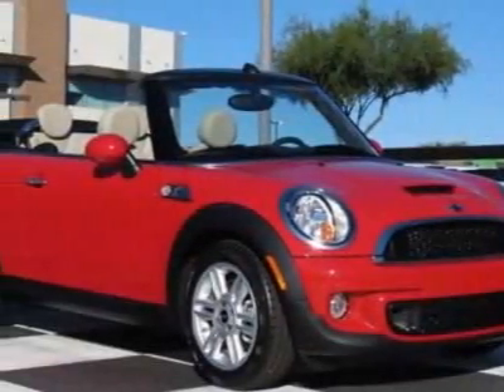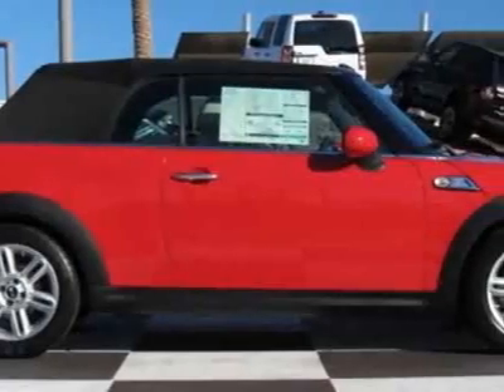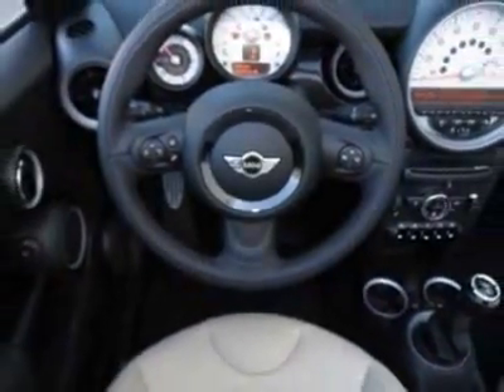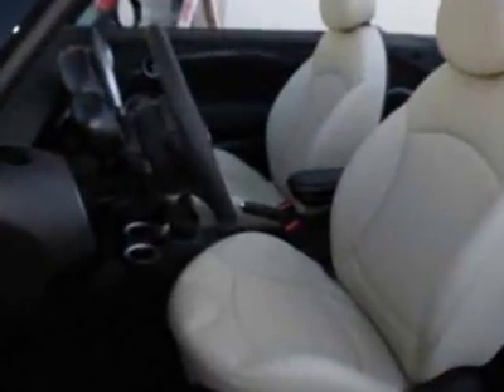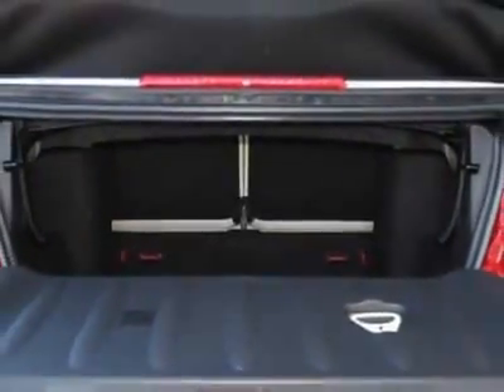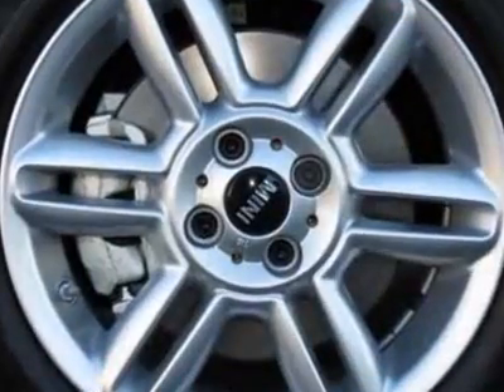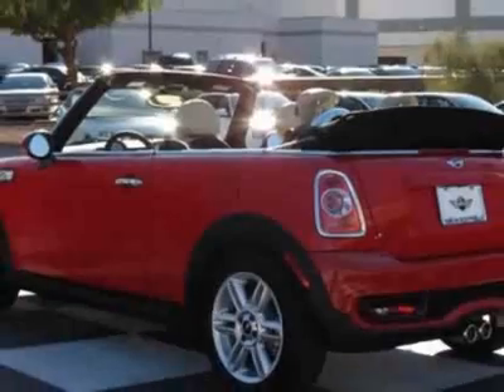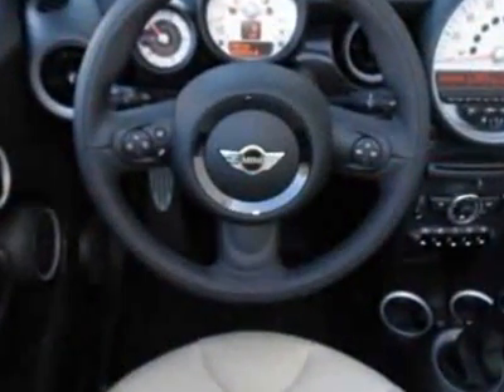2012 MINI Cooper Convertible 2dr S Convertible - Phoenix, AZ